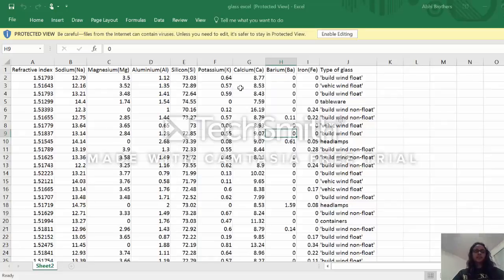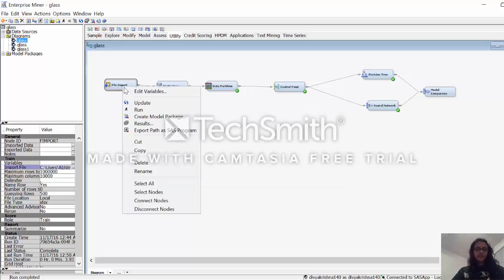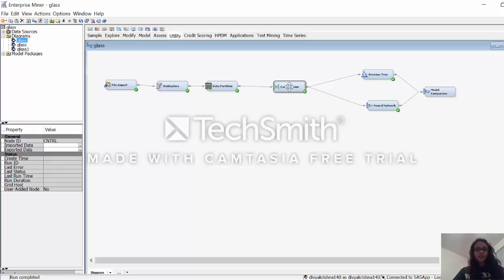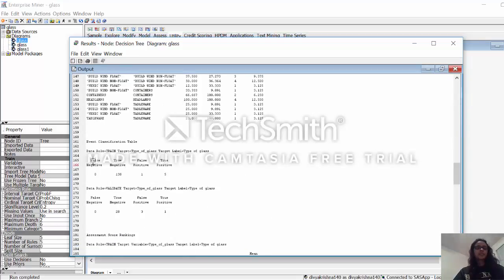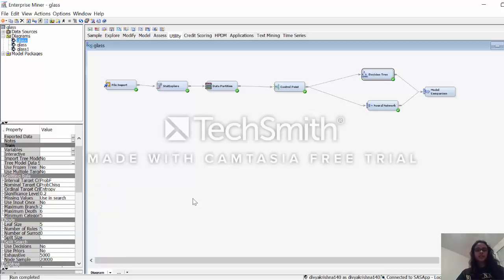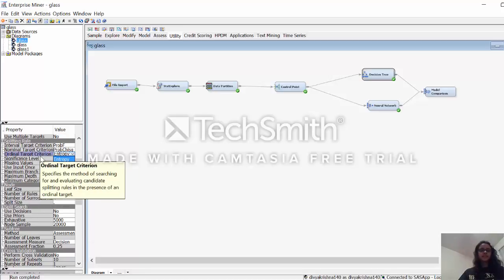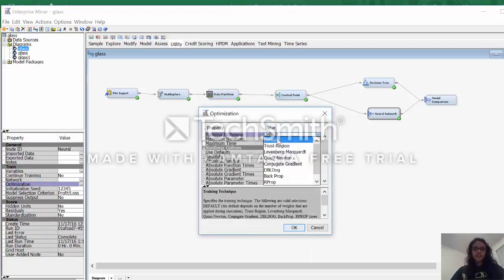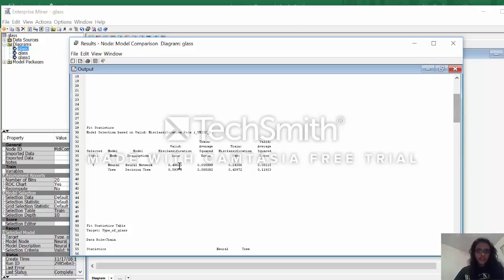Sri Divya Krishna Sas Enterprise miner Exercise Video